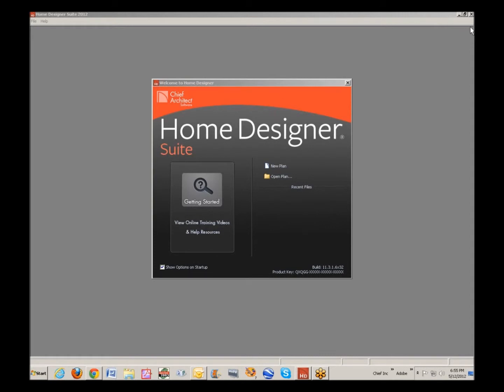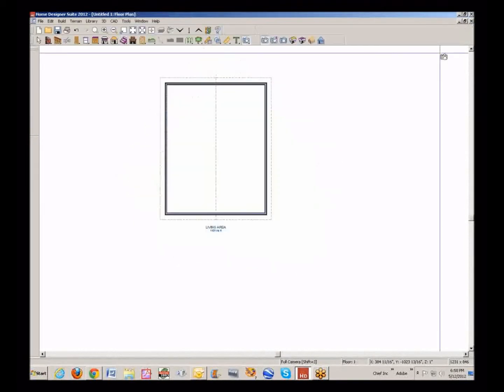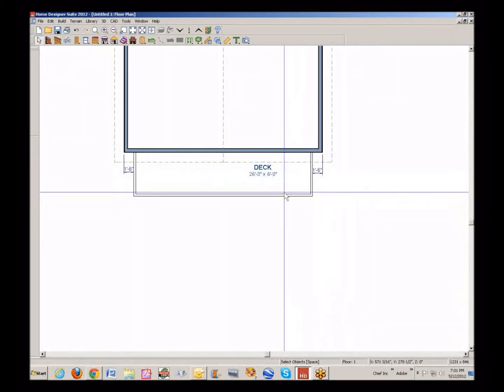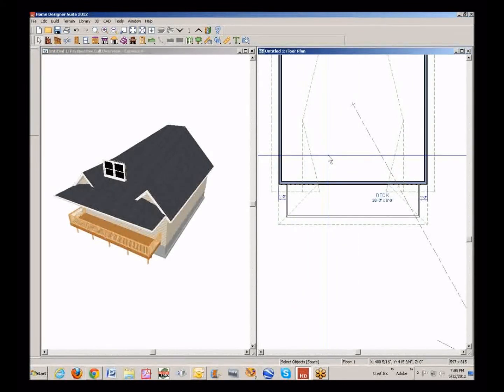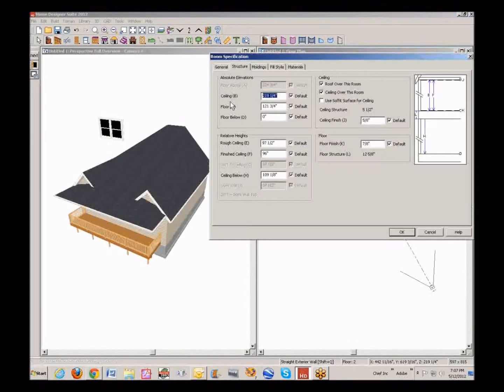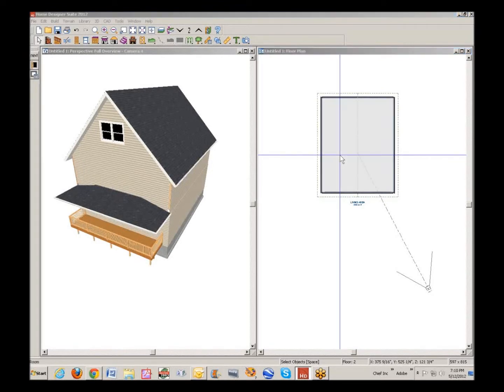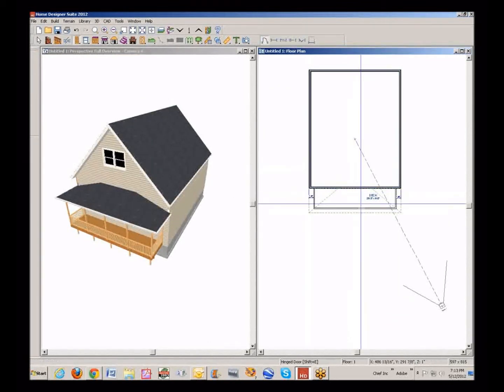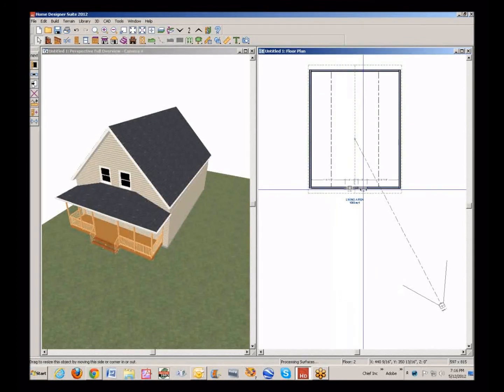Another Gable house with shed porch in Suite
How to do this roof system in HD Suite